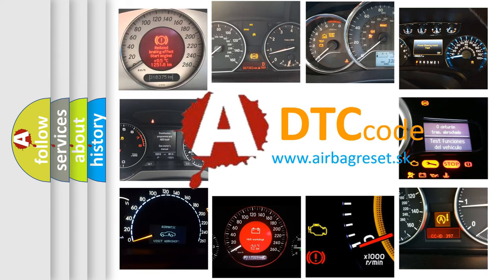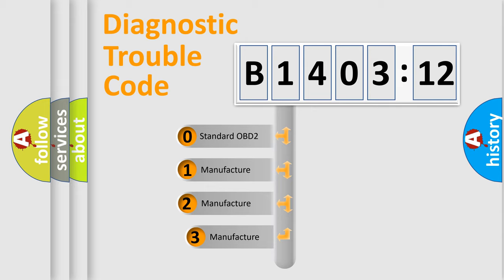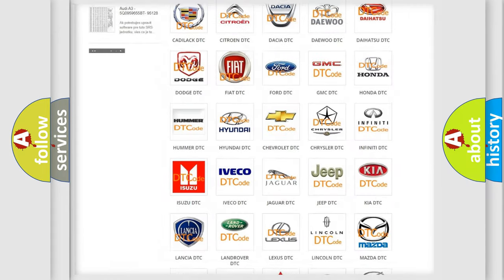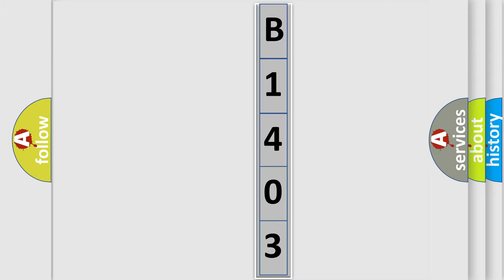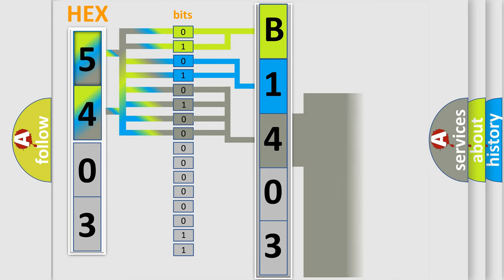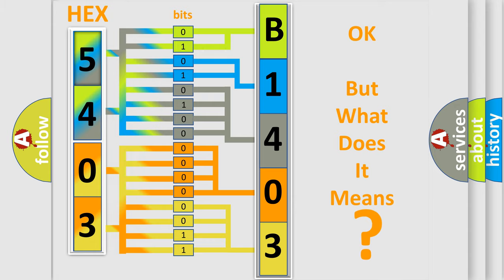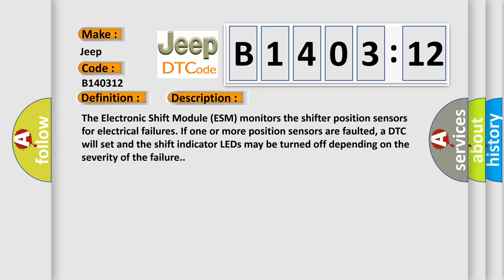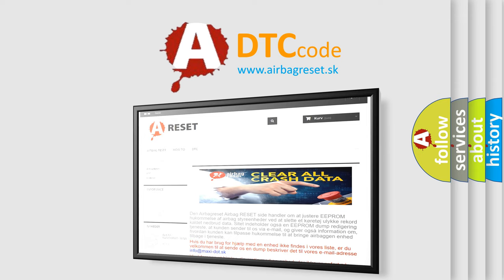DTC Jeep B1403-12 Short Explanation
Contents:
0:21 Basic DTC analysis according to OBD2 protocol standard.
1:48 Insight into programming
2:58 A diagnostically understandable description of the Diagnostic Trouble Code
3:05 Basic error definition

Make:
Jeep
Code:
B1403 12
Definition:
Gear Shift Position Control Error - Invalid Serial Data Received
Description:
The Electronic Shift Module (ESM) monitors the shifter position sensors for electrical failures. If one or more position sensors are faulted, a DTC will set and the shift indicator LEDs may be turned off depending on the severity of the failure.
Cause:
Electronic Shift Module (Esm)
Failure Type: